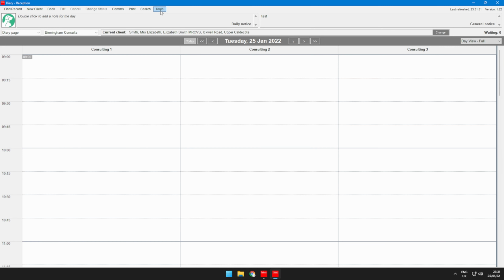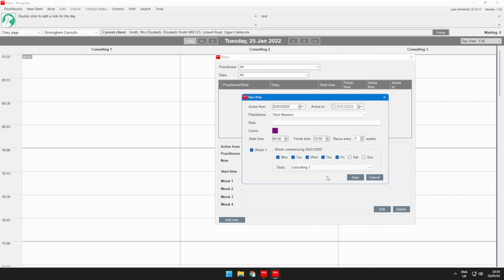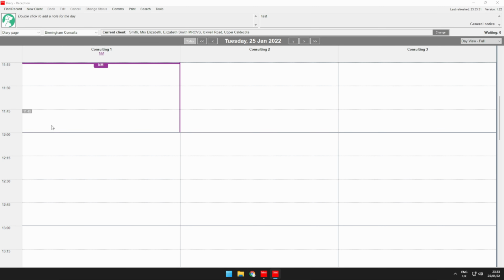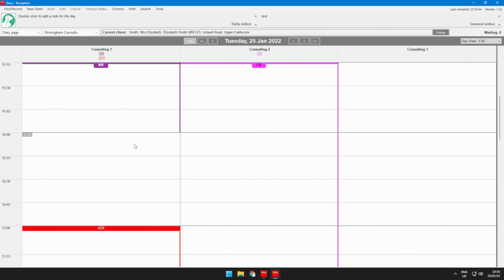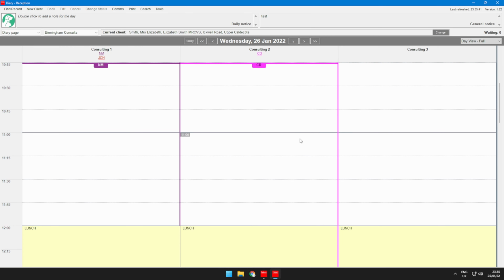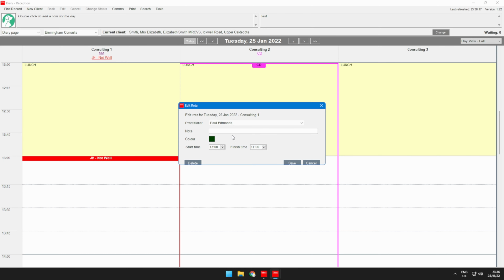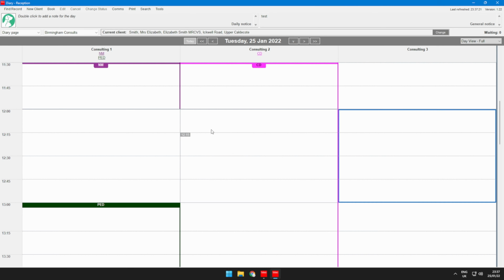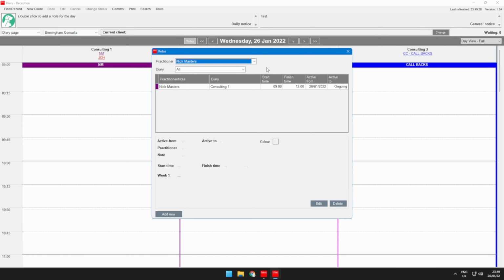Teleos Systems - Diary Rota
Teleos has been providing innovative, cost effective Veterinary Practice Management Systems for over twenty years.

The Company continues to be privately owned, as we greatly value our Independence. By maintaining our integrity as a business and continuing to provide what our clients need, we are, by far, the largest independent supplier of veterinary practice management systems in the UK and Ireland.